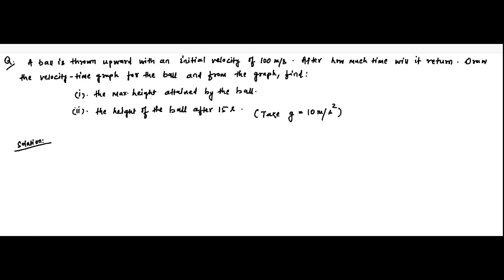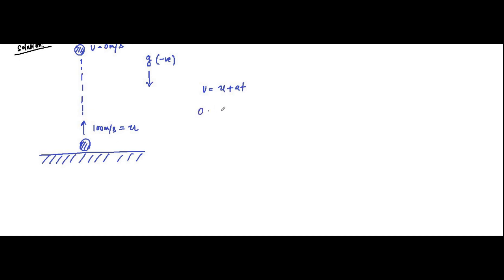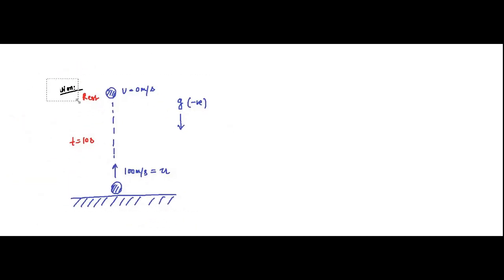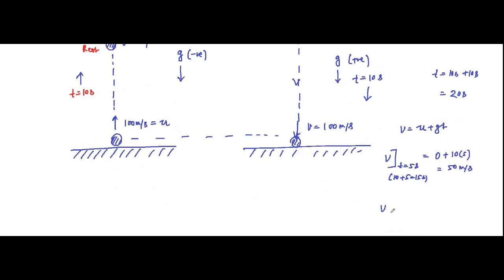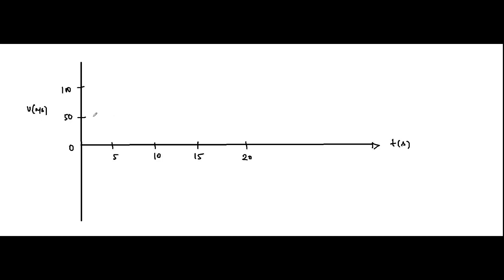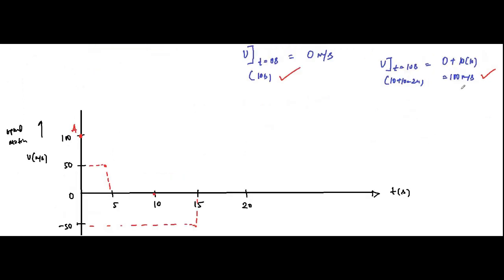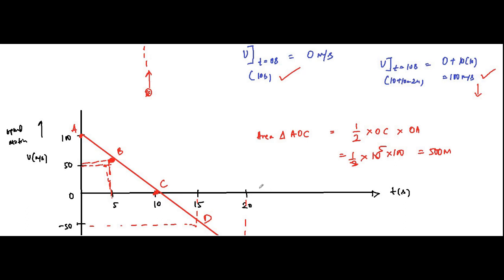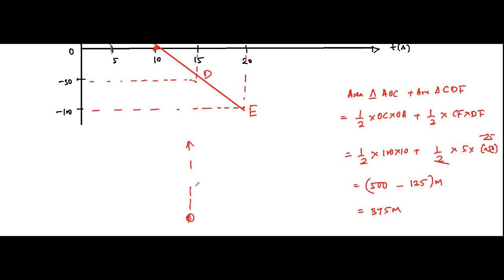One Dimensional Motion | Graphical Analysis | Question 9 | Mechanics